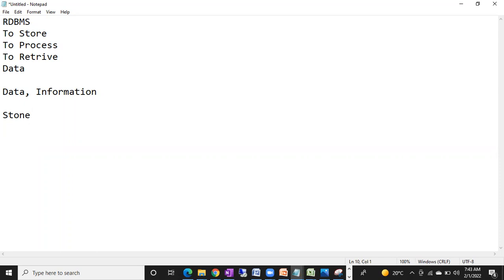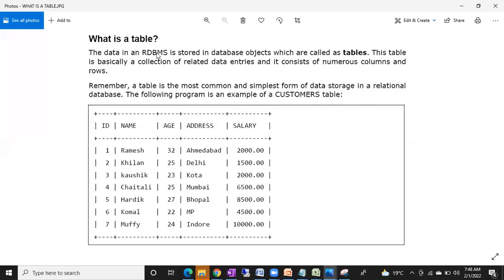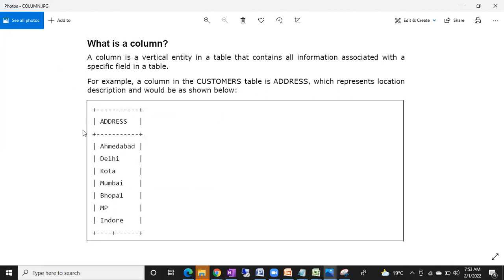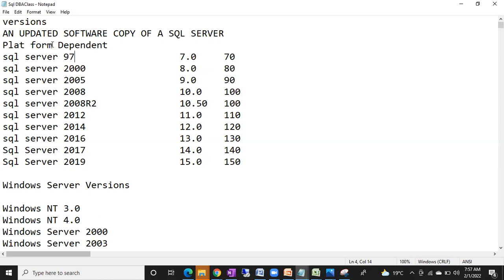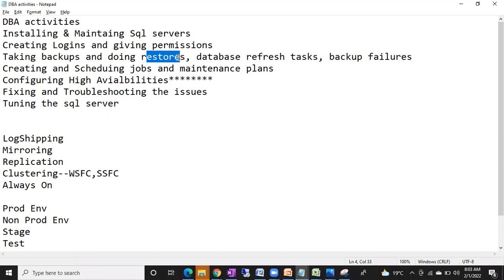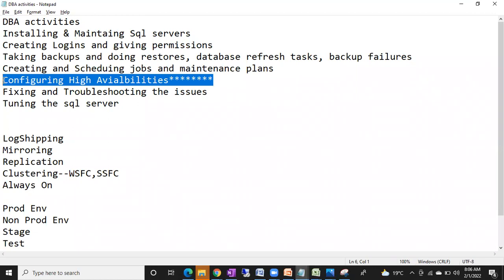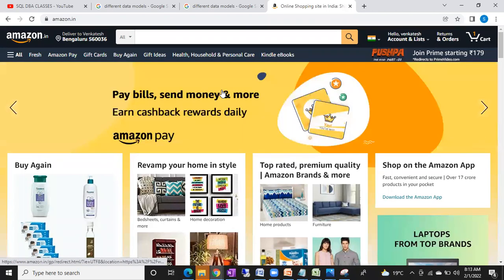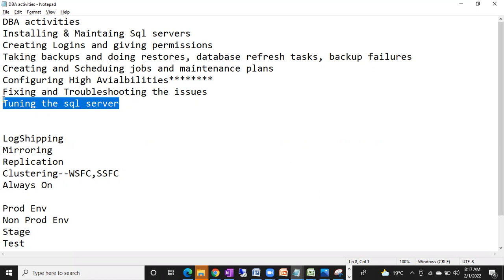Sql DBA Batch 42 Introduction Session Class 5